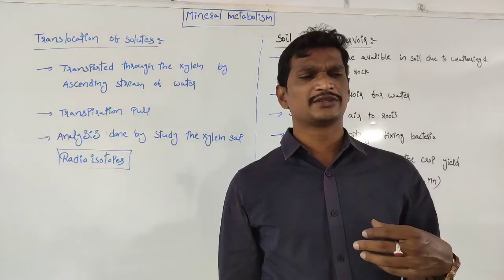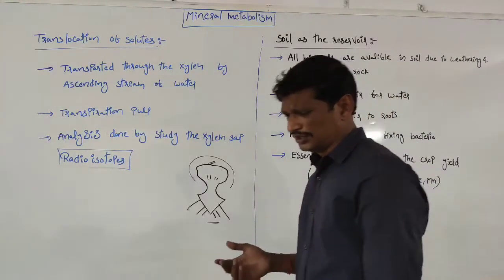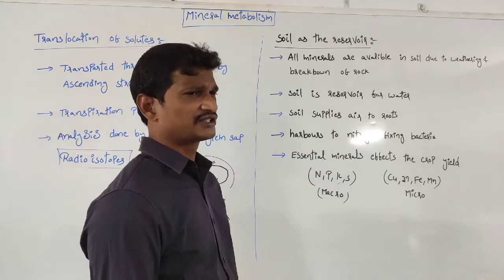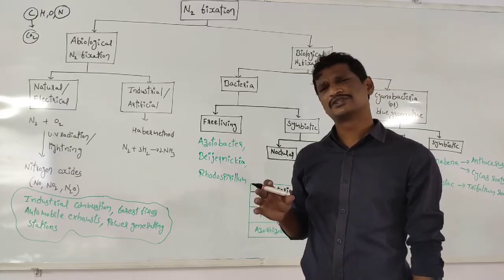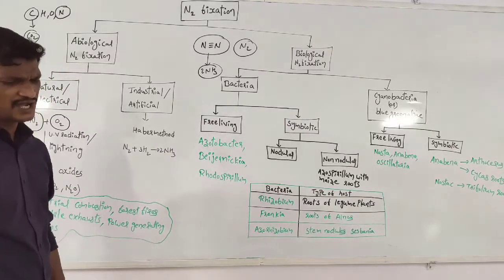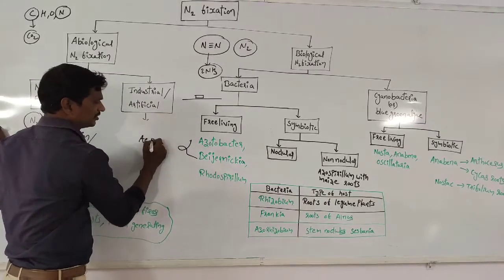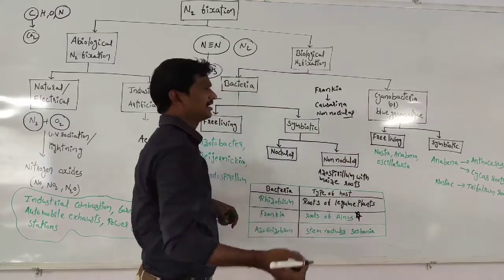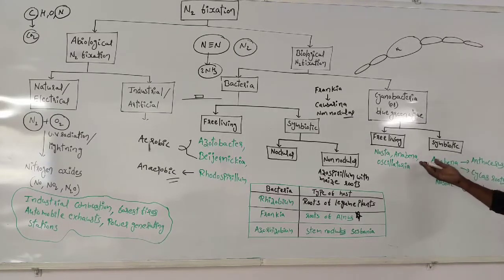Sr.Botany class 99 Mineral nutrition